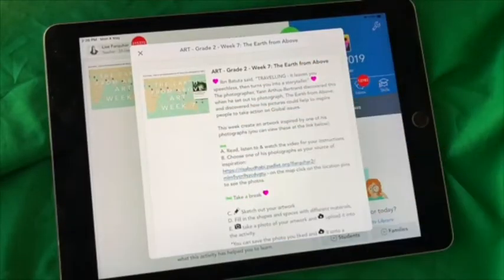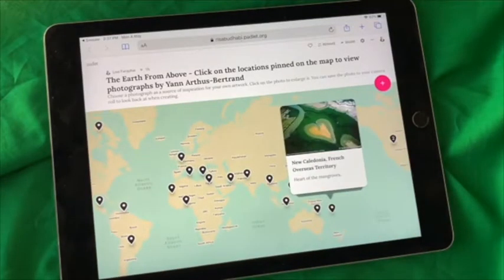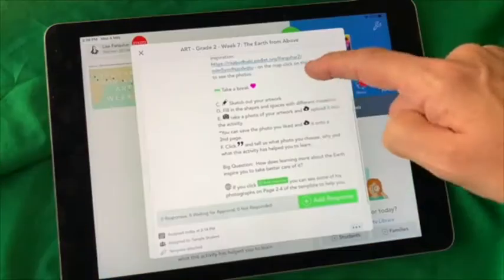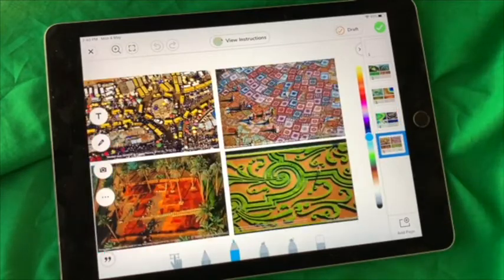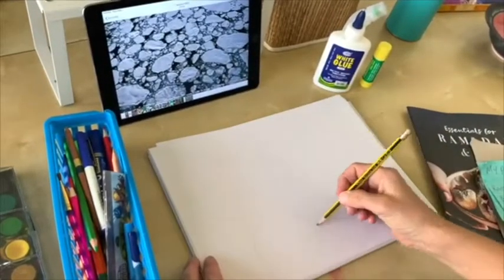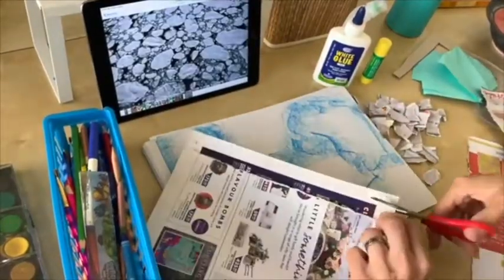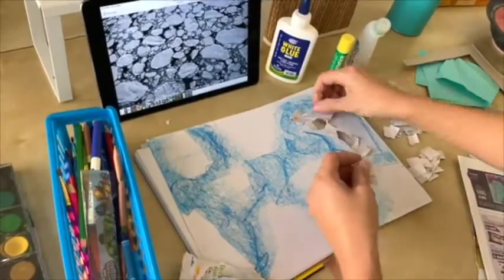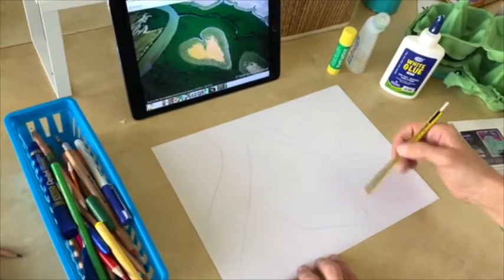Earth from Above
Be inspired by The Earth from Above - photographs by Yann Arthus-Bertrand, to create a mixed-media artwork.